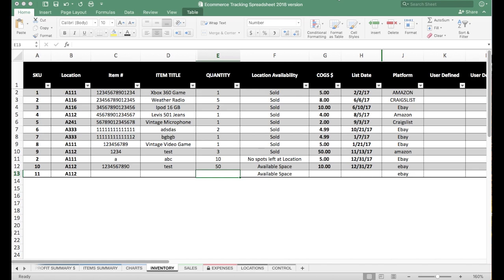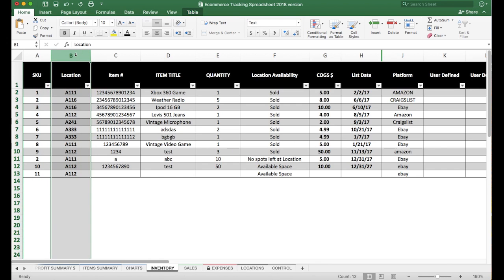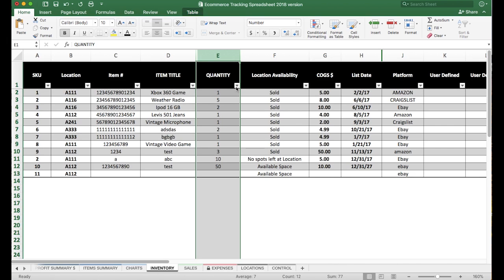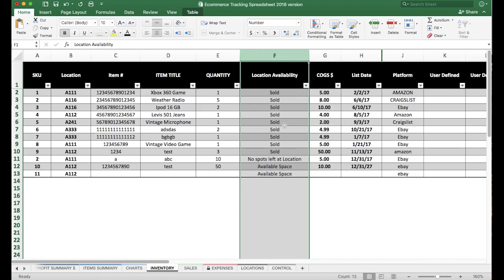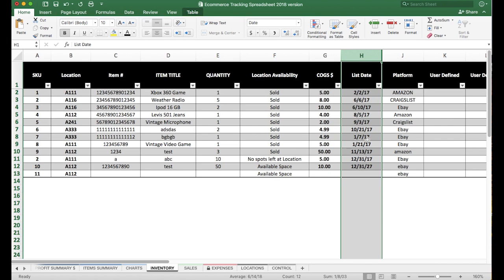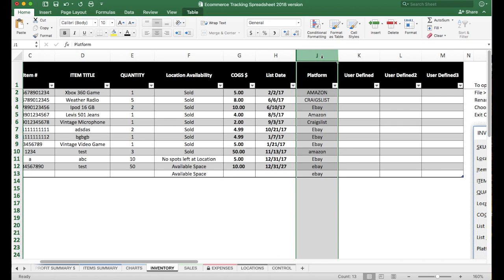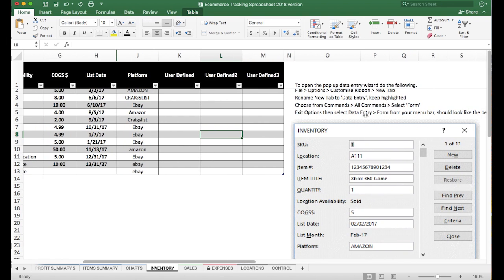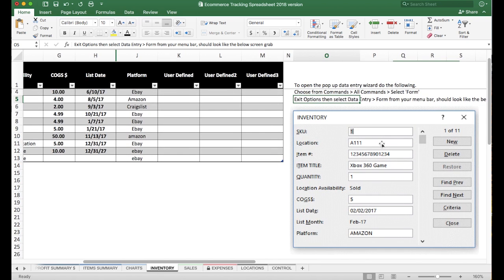Inventory Tab Video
PROF SALES SPREADSHEET (Track your Ebay/Amazon results plus your Inventory)

Intro: Heart and Soul of the workbook

Column A: SKU This field can be any number letter or combo you like. Recommend sequential system for ease of use and to sort. Other parts of the workbook will use this SKU to import and display information

Column B: Location Where your item is actually located in your inventory. You will set up these Locations in the Location Tab.

Column C: Item # This field lets you enter the item number from an ecommerce platform if you wish. Its not required

Column D: Item Title This field is for the title you give the item you are listing. Recommend making it the same title as the title of your listing

Column E: Quantity Enter the number of the exact same item. Only do this if you are creating a multi quantity listing

Column F: Location Availability After entering the location of the item in Column B, this field will let you know if there is still space at that location for additional items. If not the message “no spots left at Location” will pop up as you take up the final space

Column G: COGS This is the cost you paid for the item. Technically it only becomes a Cost of Goods Sold once you sell it but it made sense to name it COGS here as well to avoid confusion

Column H: List Date This is the date you actually list the item for sale

Column I: List Month Calculated by the sheet and hidden to prevent errors

Column J: Platform The platform which you list the item on to sell.

Columns K,L,M: User Defined These fields let you create your own categories. SImply supply a name in Cell K1, L1 or M1 and enter whatever data you wish

Column O: Form The form is an optional way to enter inventory available to Windows users. You will need to follow the directions that start in Cell O1 to prepare your sheet for using the form. Of course you can manually enter items and skip using the form altogether if you wish. The form will NOT work for Mac users due to VBA conflicts.